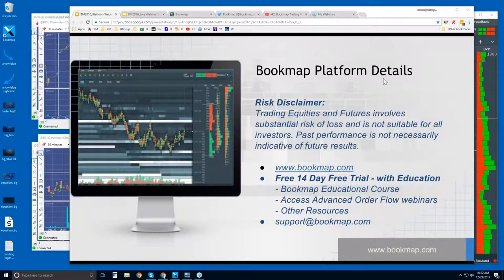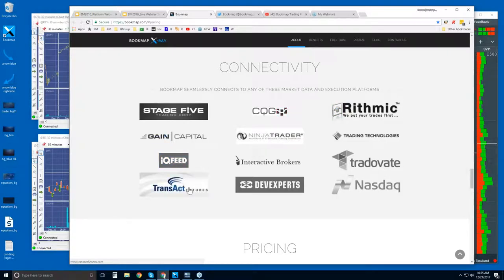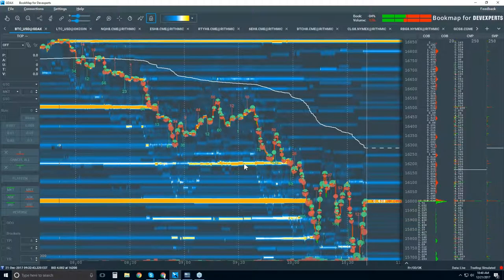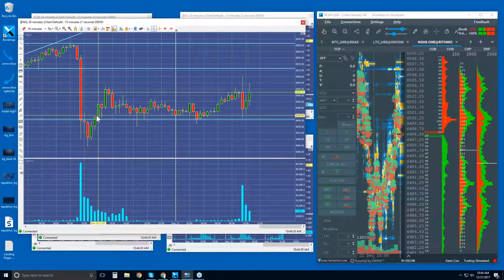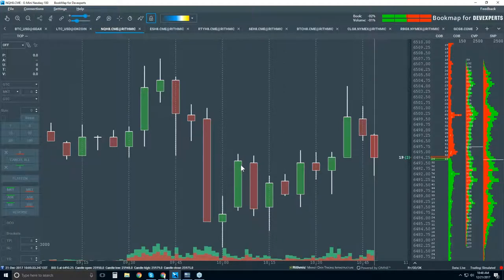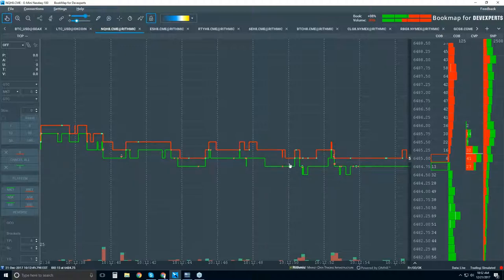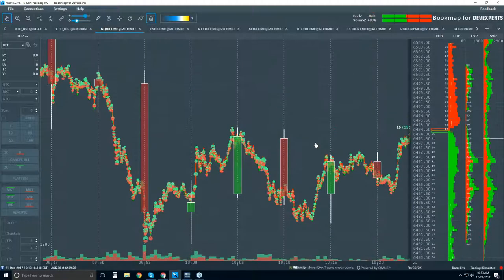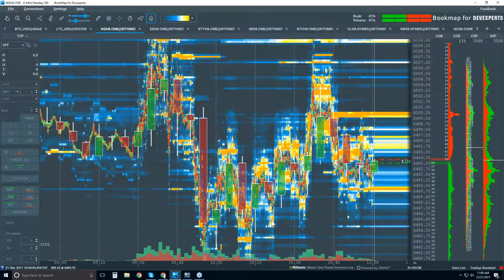2017-12-21 Bookmap Platform Details - Thur